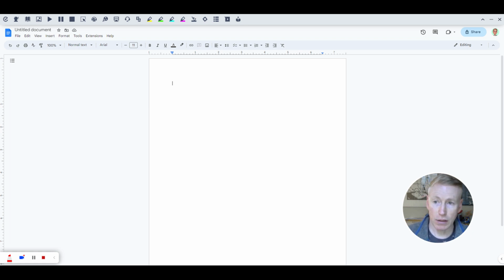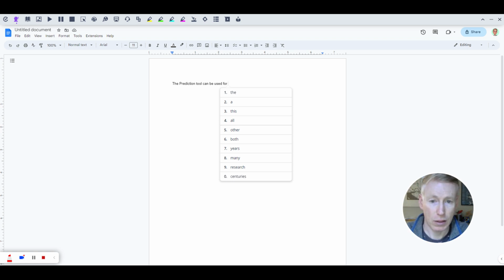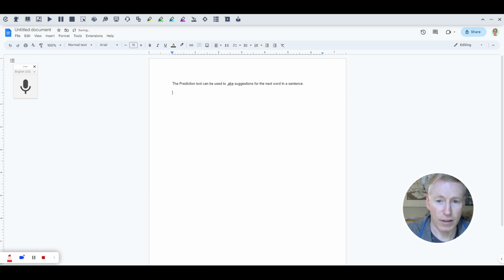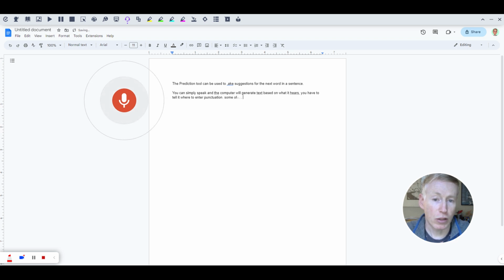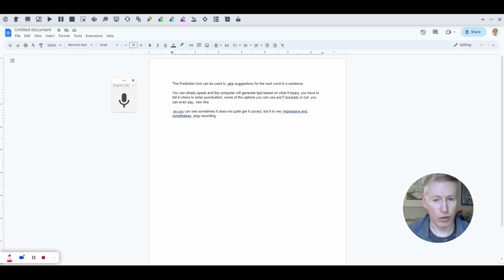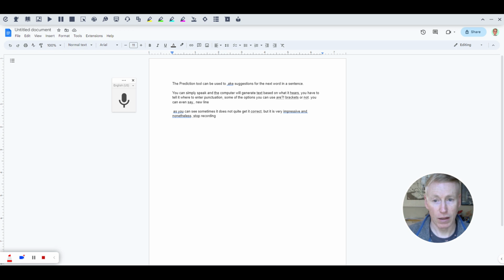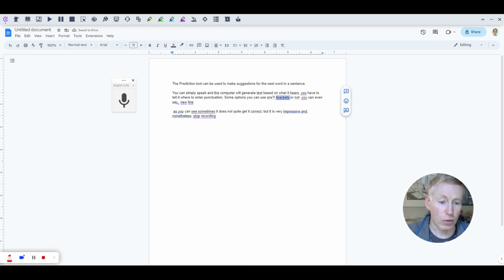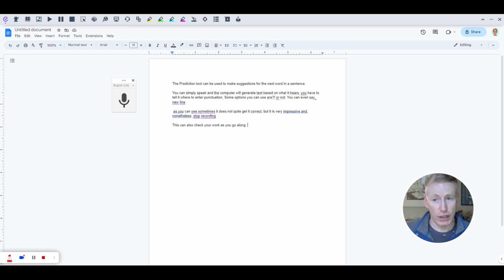Google Read&Write / Writing - Angus Henderson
This video details the various writing aids in Google Read&Write.